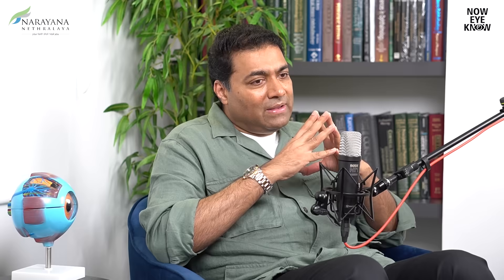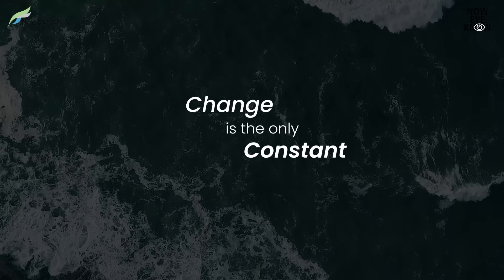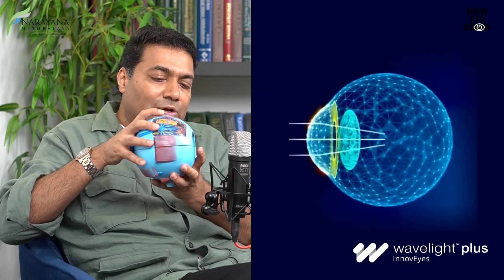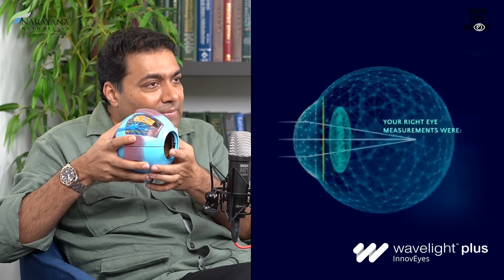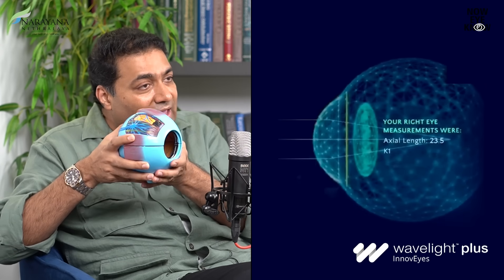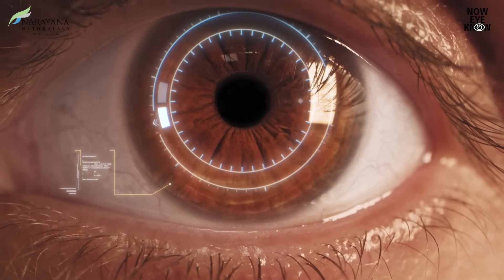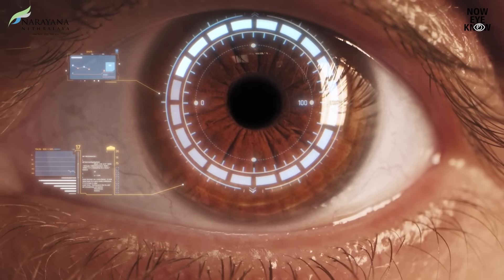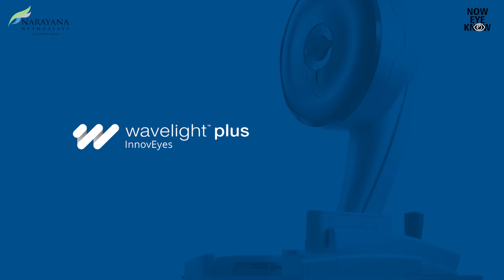What Makes Wavelight Plus InnovEyes a Game-Changer for Your Vision?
Join Dr. Rohit Shetty, Chairman and Head of Cornea and Refractive Surgery at Narayana Nethralaya, as he introduces the Wavelight Plus InnovEyes technology—a revolutionary step in eye care. This advanced system uses a unique Sightmap diagnostic tool to create a detailed 3D model of the eye, allowing for highly customized treatments tailored to each patient’s needs.
What does this mean for patients?
Sharper Vision: More precise correction of eyesight issues.
Better Solutions: Effective treatment for even complex vision problems.
Customized Care: Each procedure is uniquely designed for your eyes.

At Narayana Nethralaya, we are committed to staying at the forefront of medical innovation. By integrating state-of-the-art technologies with  skilled clinical expertise, we ensure our patients receive the highest standard of care, for sharper and healthier vision.

No matter where you are, we're here to help you see the world more clearly!